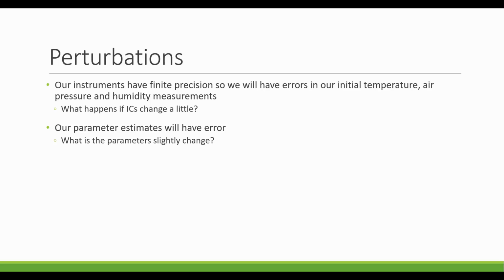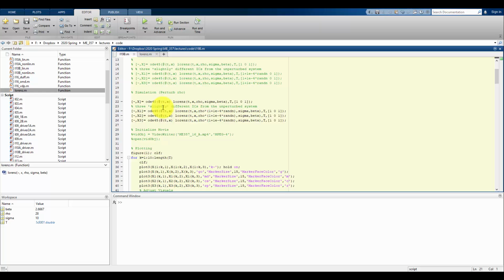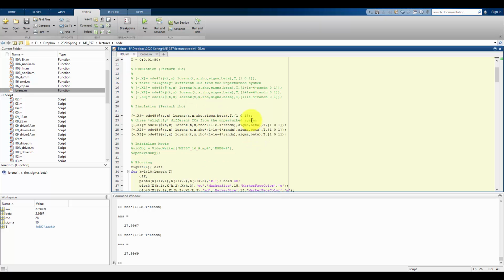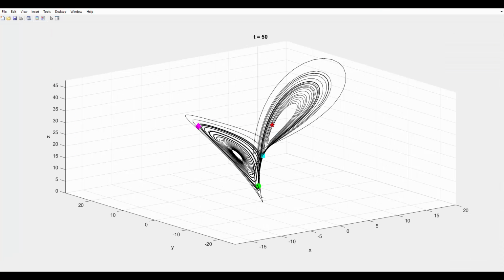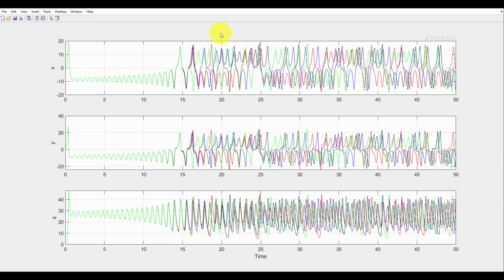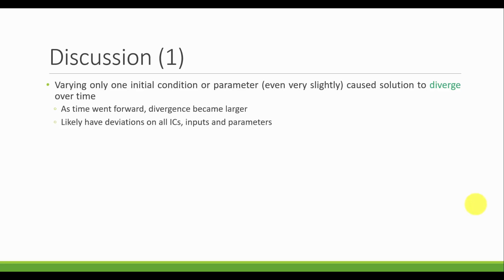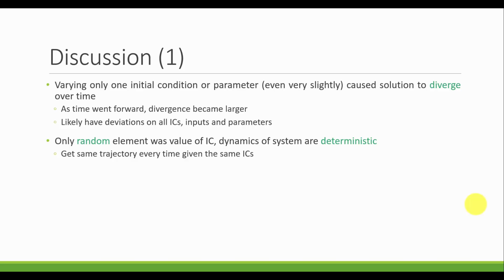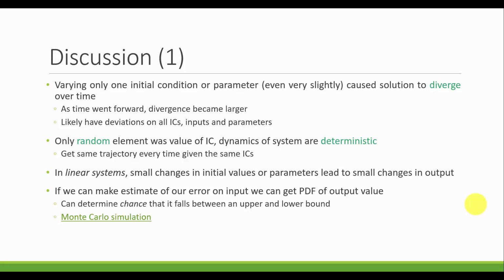ME 357 19 B3 Varying System Parameters on the Lorenz System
System Dynamics course video

Varying System Parameters on the Lorenz System